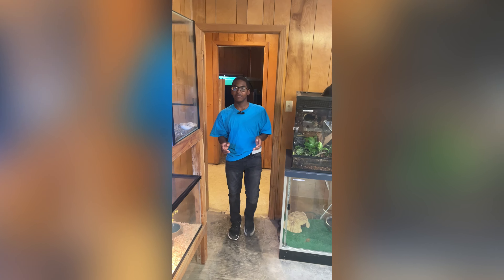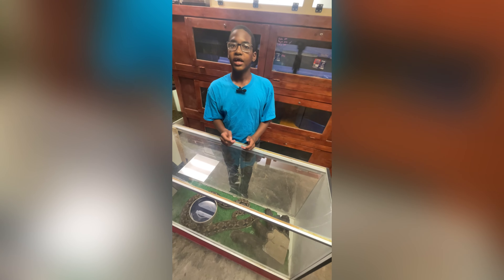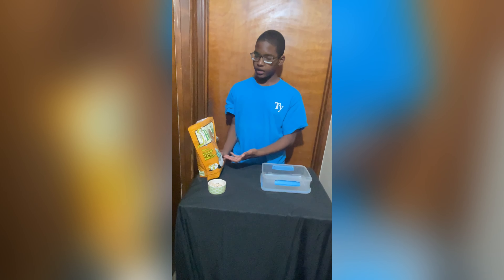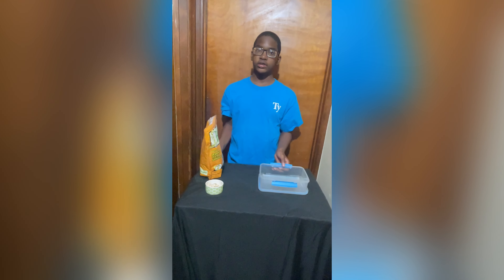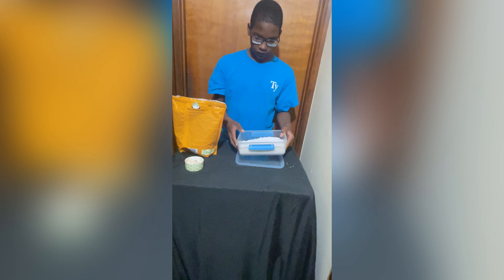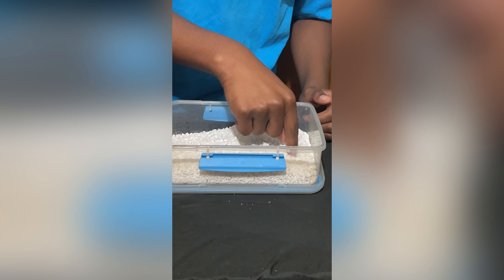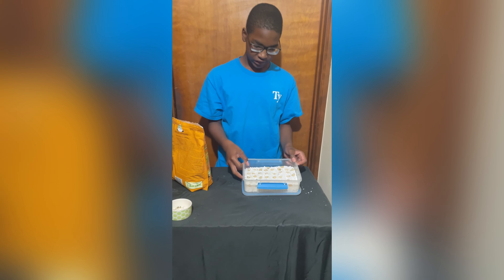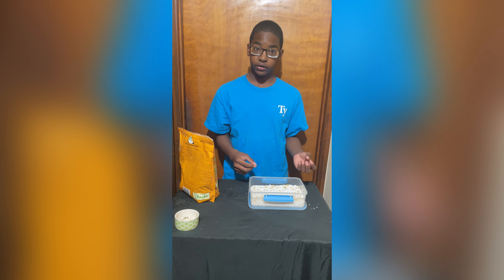Babies on the way